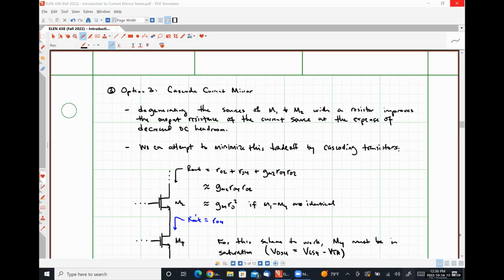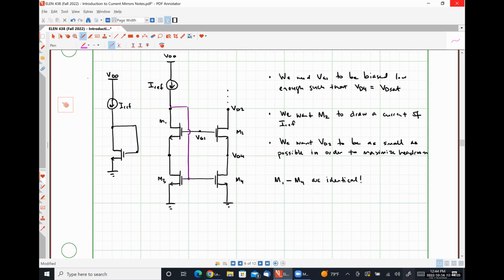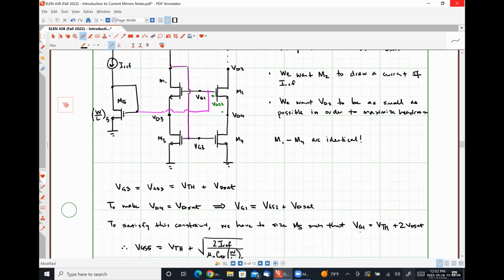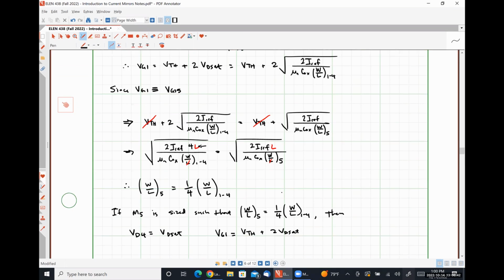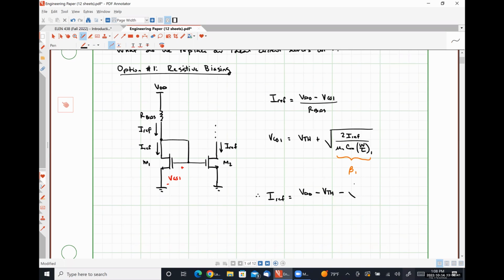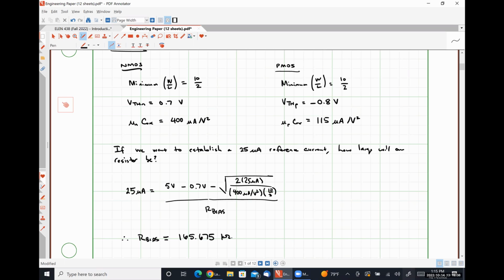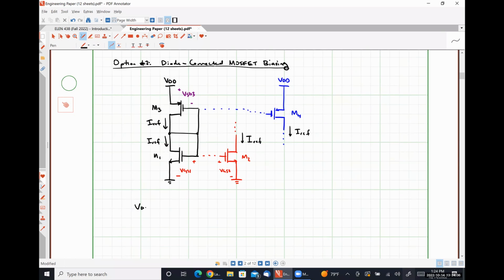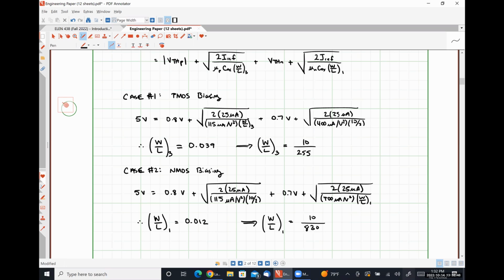ELEN 438 (Fall 2022) - Class Meeting #16 - 10/14/2022